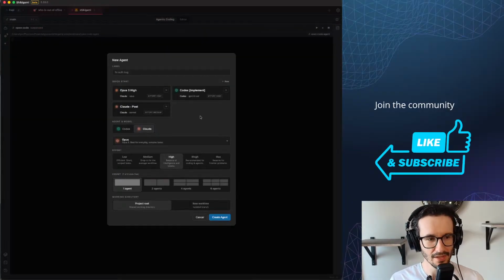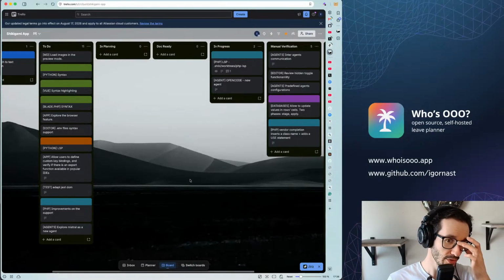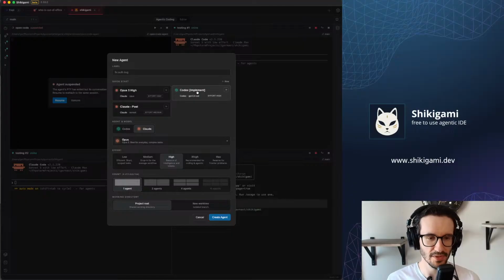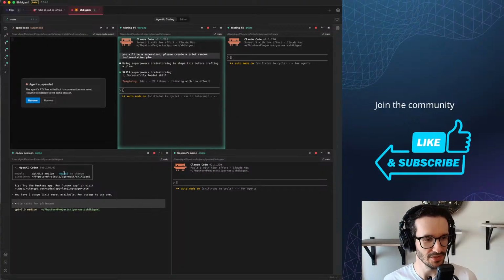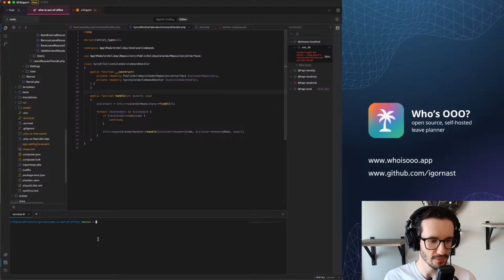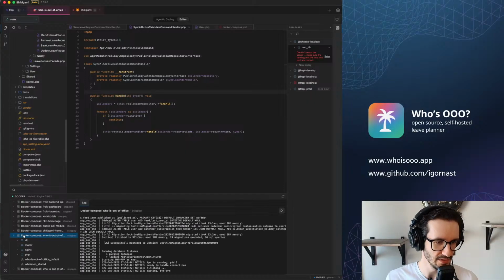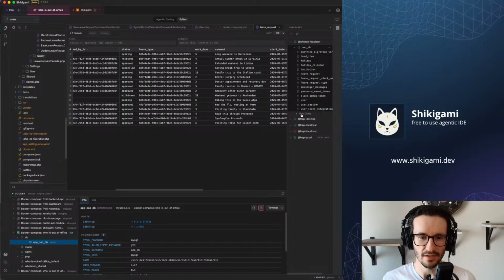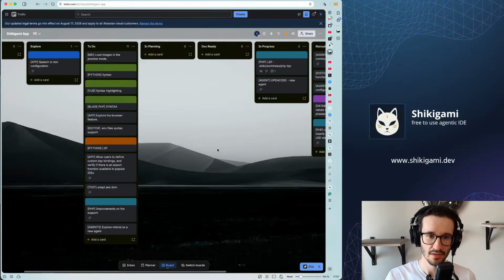#33 Agentic IDE - 0.34 release and the app state - claude and codex, live